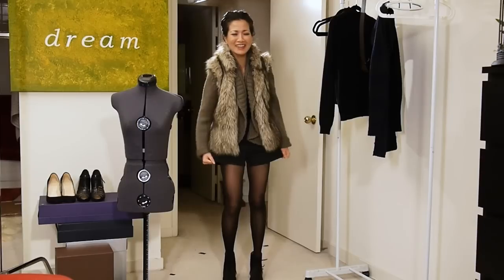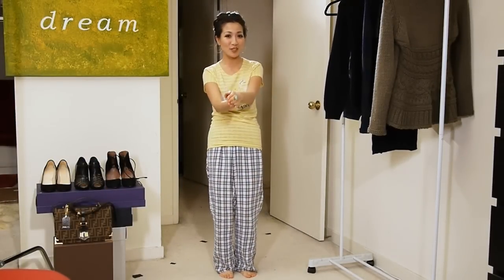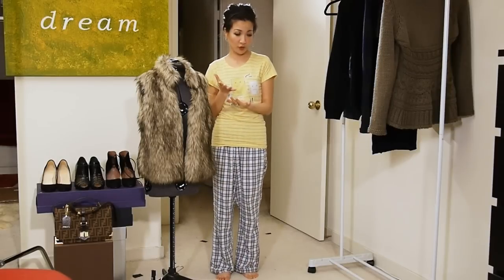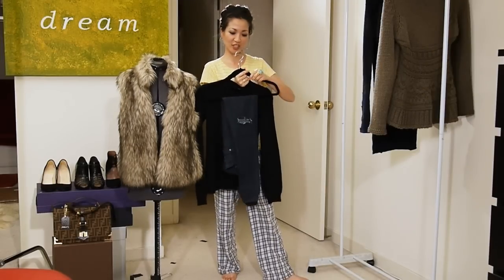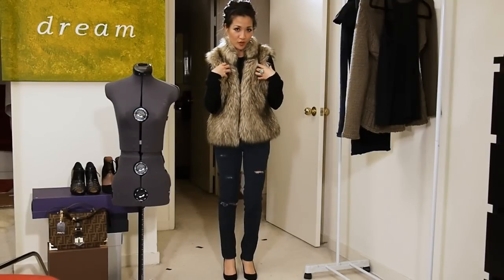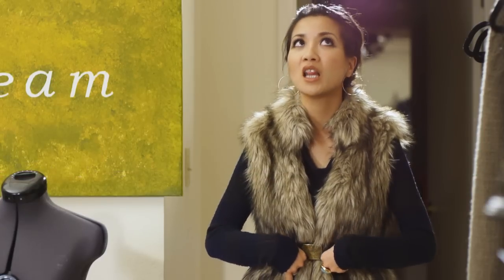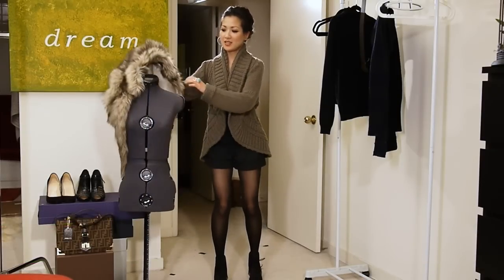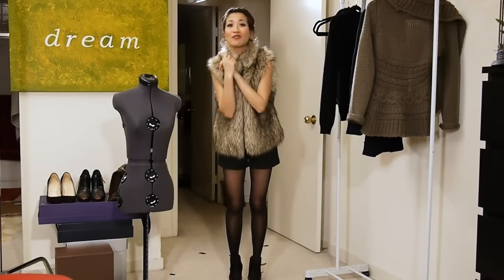Pairings: What to wear with a Faux Fur Vest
Hi Everyone!  Even though it's Spring, this episode is dedicated to all of the ladies who are experiencing Autumn right now =)  I love Autumn!  It's the perfect season to experiment with layering.  Our feature item today is the Faux Fur Vest.  It's animal cruelty-free and a great alternative to the wool coat.  For a casual chic look, pair it with ripped jeans or plain skinny jeans.  For a dressier look, pair it with a black sweater dress.  And for an experimental layering look, pair it with a thick knit sweater and shorts.

Feature Item - Michael Kors faux fur vest
Pairing #1 - Michael Kors faux fur vest, Marc Jacobs sweater, Forever21 jeans, and Christian Louboutin pumps
Pairing #2 - Michael Kors faux fur vest, Barney's sweater dress, Tibi belt, Donna Karan pantyhose, and Giuseppe Zanotti pumps
Pairing #3 - Michael Kors faux fur vest, Forever21 knit sweater, Splendid tank top, Armani Exchange wool shorts, Donna Karan pantyhose, Azzedine Alaia pumps, and Fendi bag